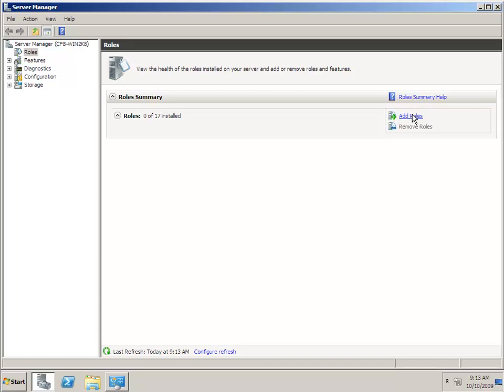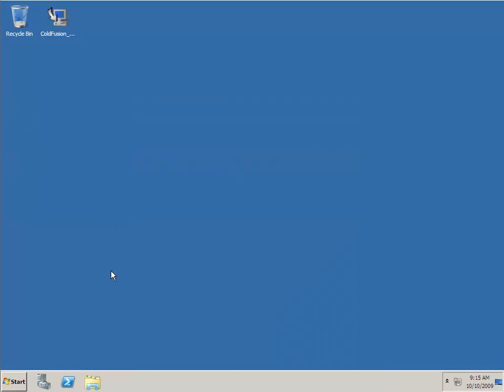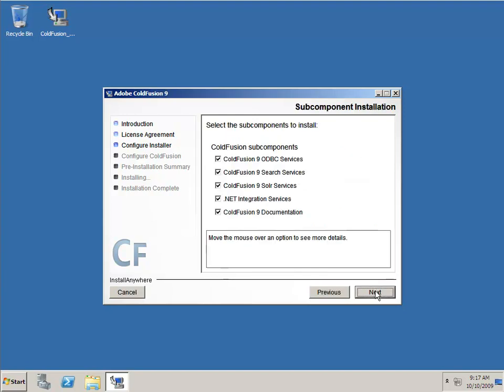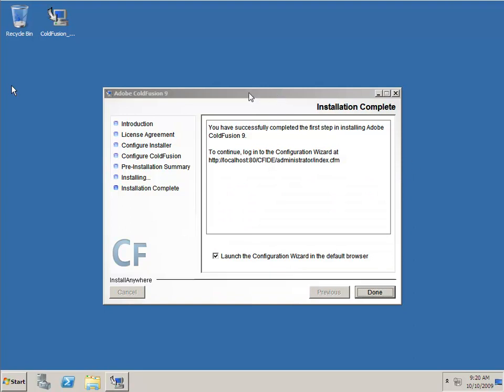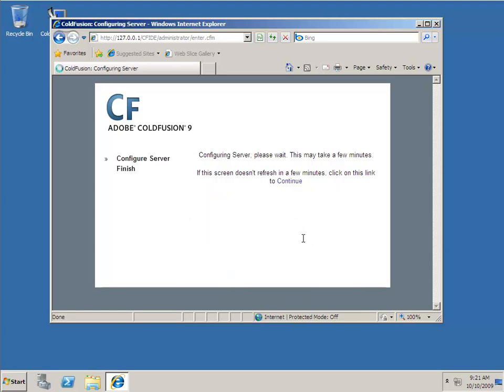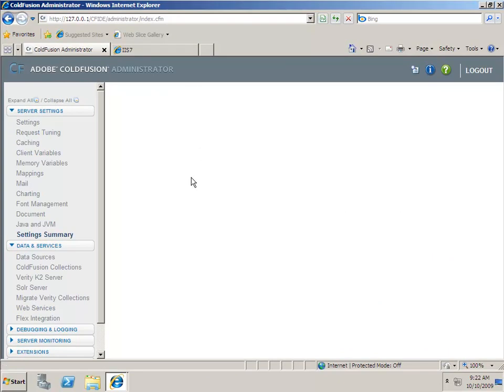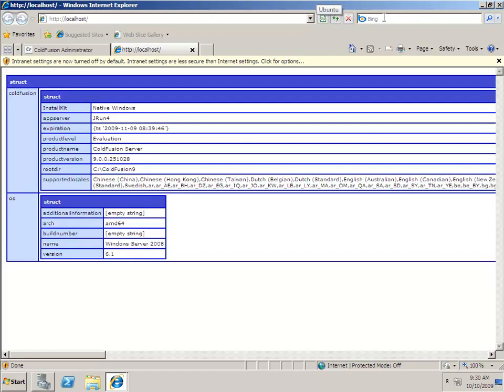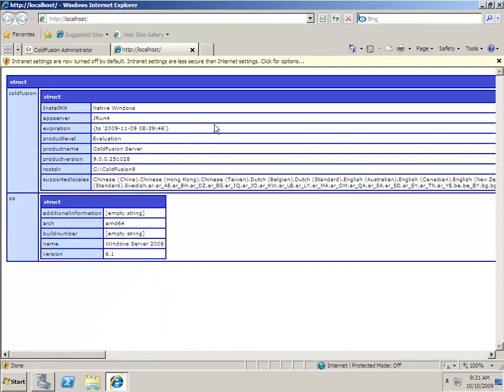Install ColdFusion 9 on Windows server 2008 R2